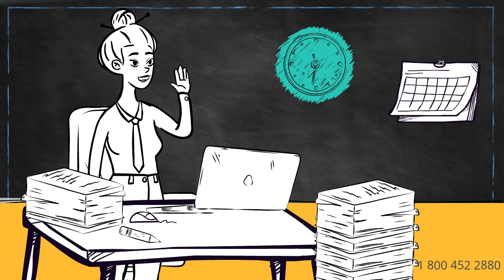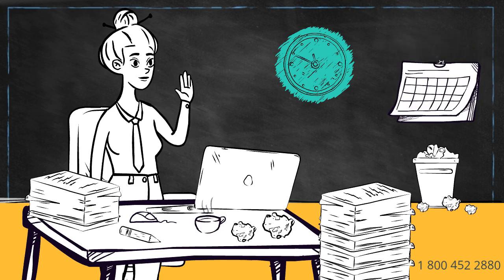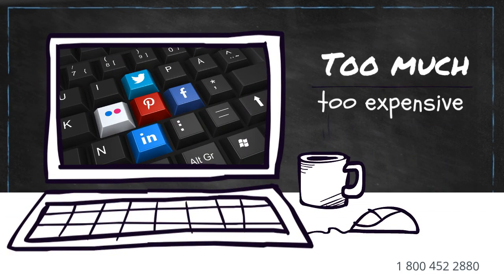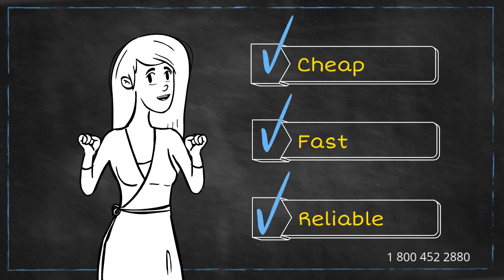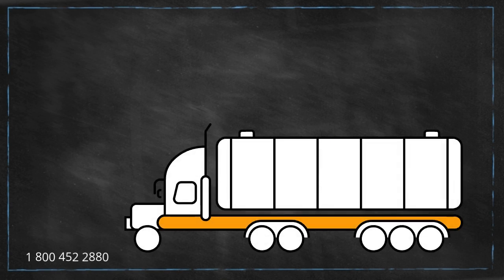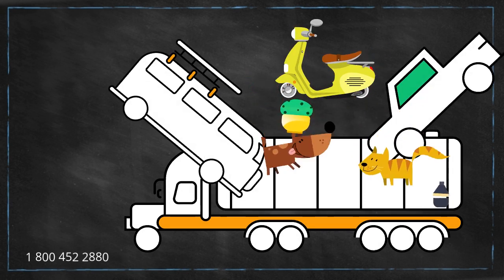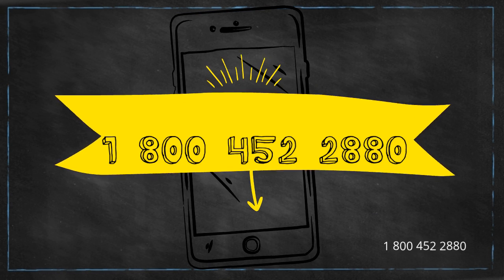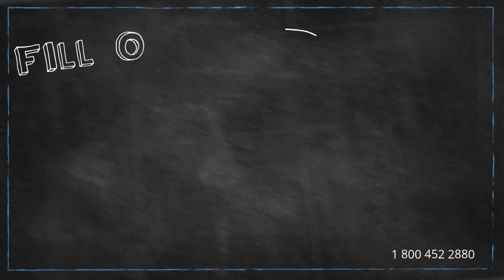Car Transport Rates Westerly, Rhode Island | Cost To Ship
A-1 Auto Transport has been shipping ATV, motorbike, heavy machinery, military, antique to and from Rhode Island for over 30 years. We offer enclosed transport, door to door services and open-air transport to fit your budget.